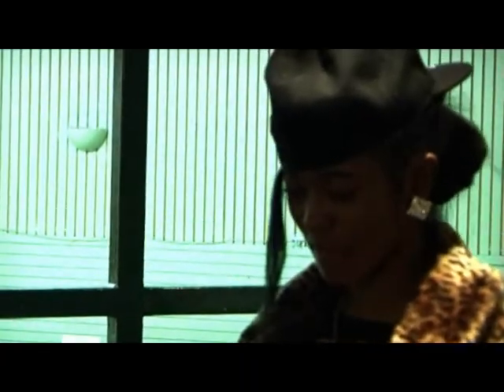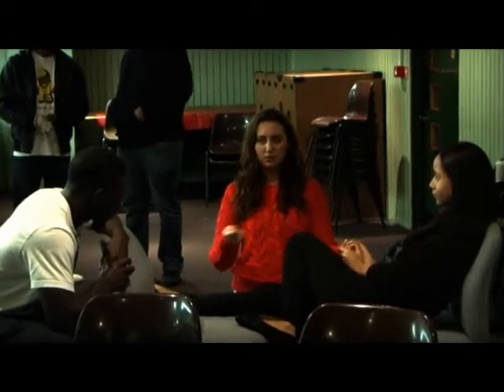as it is tv magazine jan-feb part 4.flv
nia's health tips - woman starts acting classes with no support - afro toys advert